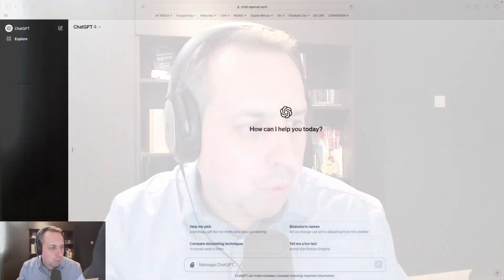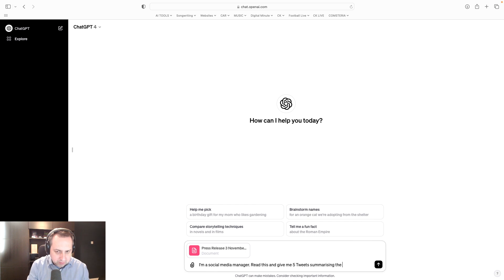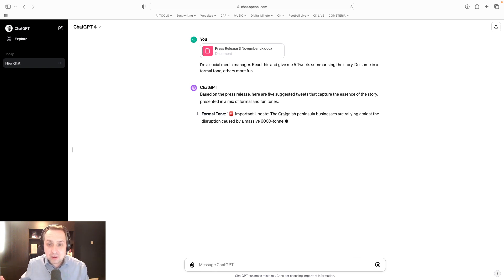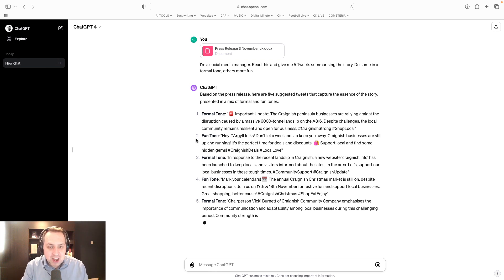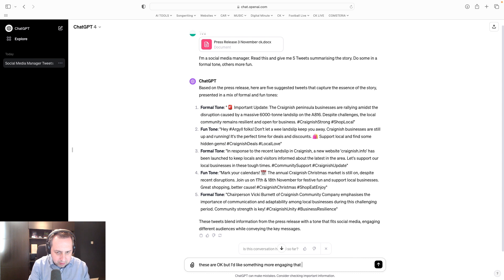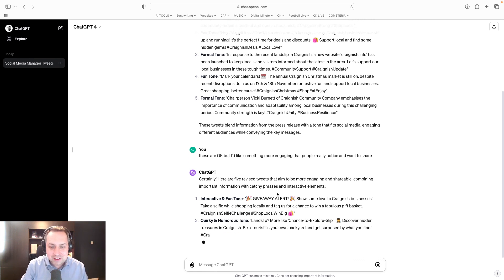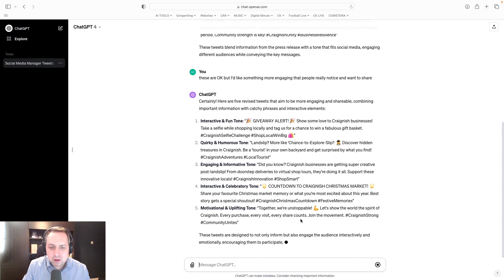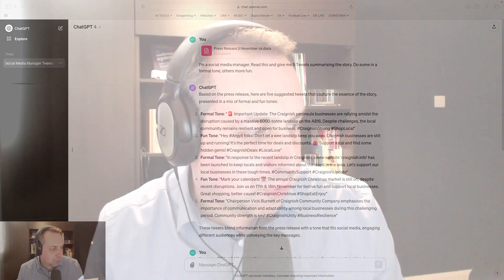Watch ChatGPT-4 turn a press release into 5 Tweets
Join our powerfulcommunication revolution and cut through the hype about AI.

Comsteria explains what you need to know and how your business or communications team can apply the technology to get results.